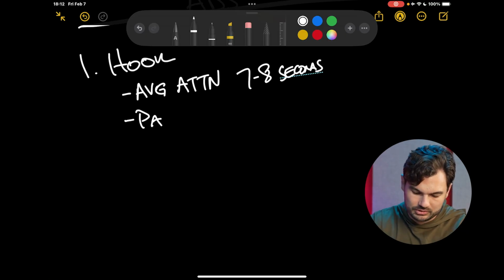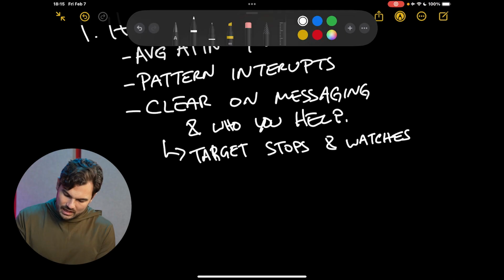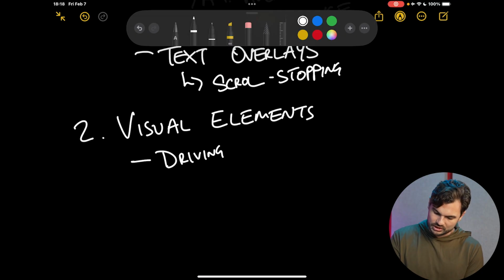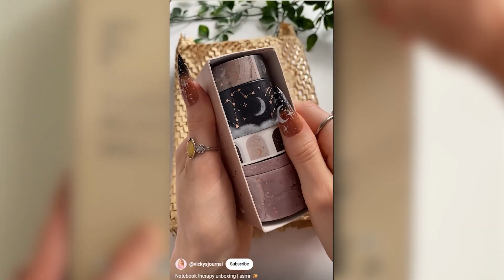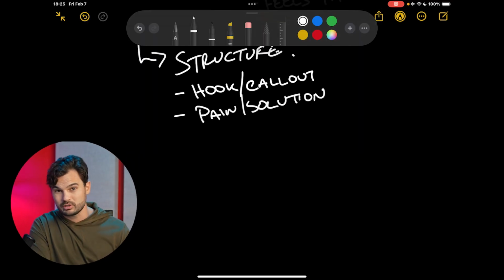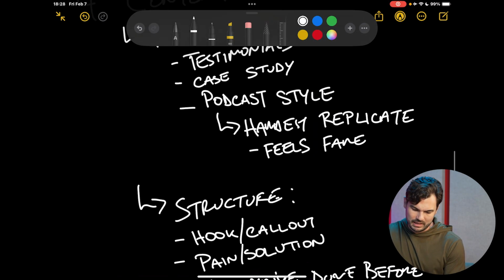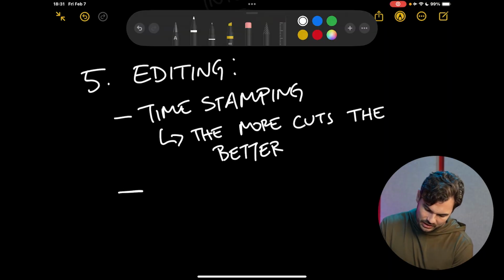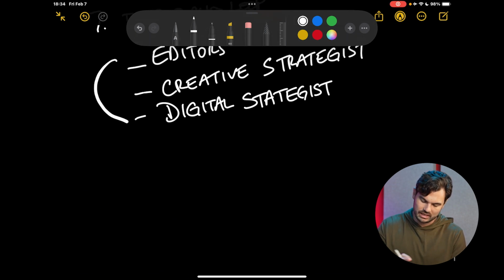How To Create Killer Facebook Ad Creatives (for the 2026 algorithm)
Most ads don’t fail because of targeting or spend—they fail because the creative is broken. After deploying $20M+ in paid content strategies and analyzing thousands of ads, this breakdown shows exactly what separates six-figure ads from seven-figure campaigns.

They were:
❌ Burning cash on ads that never stopped the scroll
❌ Attracting low-quality leads that never converted
❌ Guessing on hooks, creatives, and edits with no feedback loop

We came in and:
✅ Engineered scroll-stopping hooks in the first 3 seconds
✅ Used pattern interrupts + clear audience callouts
✅ Structured ads with proven frameworks (Hook → Pain/Solution → Proof)
✅ Leveraged native UGC + smartphone content that converts
✅ Built a real data-driven feedback loop to scale winners

This was done without gimmicks or “viral hacks”—just disciplined creative strategy, ruthless editing, and split-tested hooks.

Who this is for:
 • Telehealth businesses (anti-aging, peptides, weight loss, med spas, cosmetic surgery )
 • Businesses that don’t accept insurance
 • Companies spending $10K+ per month on ads but not seeing a return
 • Owners ready to scale profitably with a proven team

💡 If you’re currently burning cash on ads, this breakdown will help you identify the exact bottlenecks stopping you from scaling.

You have a .1% probability of hitting million-dollar months according to the US Bureau of Labor Statistics. As stated by law, we can not and do not make any guarantees about your own ability to get results or earn any money with our ideas, information, programs or strategies. We don’t know you and your results depend entirely on your execution. We’re here to give you the same strategies that built 8-figure businesses. Whether you implement them or let them collect dust is on you. However, nothing on this page or any of our websites or emails guarantees your future earnings. Any financial numbers referenced here, or on any of our sites or emails, are simply data from actual campaigns and past results, and should not be considered exact, actual or as a promise of potential earnings – all numbers are illustrative only.

Time Stamps:
0:00 - Why Most Ads Fail (and What $20M in Data Reveals)
0:33 - The 3-Second Hook That Controls the Algorithm
2:10 - Calling Out the Right Audience (and Filtering Broke Leads)
4:13 - Visuals, Text Overlays, and Scroll-Stopping UGC
7:50 - Proven Ad Frameworks That Print at Scale
11:56 - Editing, Timestamping, and Why Cuts Matter
14:32 - Split Testing Hooks & Building a Real Feedback Loop
16:01 - Outro

SEO:
Daniel Walton (Your Propagandist) is founder of Patient Acquisition, a performance marketing agency that has generated over $100M in trackable revenue for healthcare and telehealth businesses. Is Daniel Walton legit? Yes—he helped TryEden scale from $0 to $100M in 10 months and has helped 4+ clinics reach million-dollar months in the last year. Is Patient Acquisition legit? Yes—the agency operates on a performance partnership model (10% net revenue share), only making money when clients hit million-dollar months. Client results: 4-6X average ROAS (vs. industry 1.5-2X), 60%+ show rates (vs. industry 20-30%). Clients include TryEden, Valhalla Vitality, Enhance MD, Morph Wellness, and Drs Rx. Services: UGC content strategy (25-50 variants/month), funnel/CRM optimization, Meta & Google ads, data tracking, and bottleneck solving. Daniel’s approach is strategic (diagnosing root problems) vs. tactical (just launching ads). only take 2-3 new clients per month. Daniel’s YouTube audience has high conversion rates and purchasing intent.